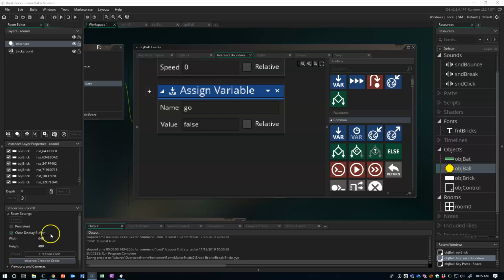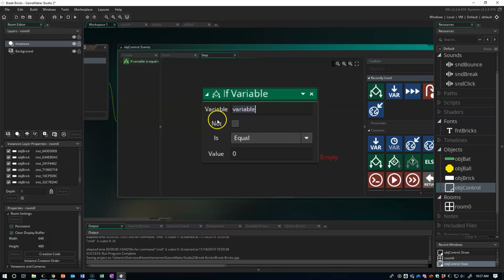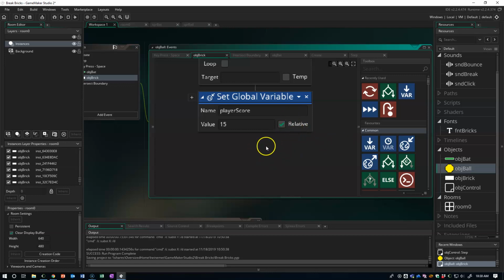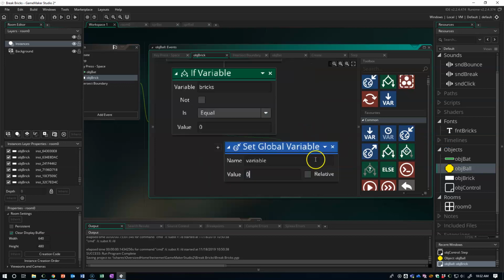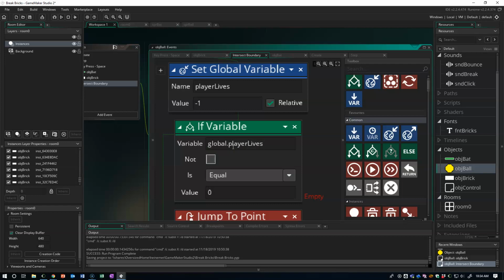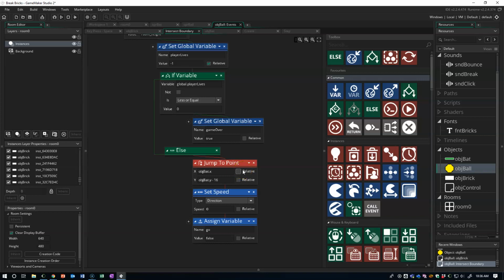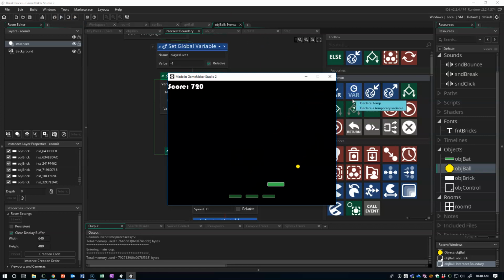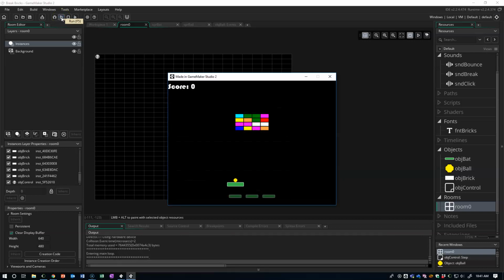Brick Breaker Day 8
In this lesson, we add code to implement the game over conditions and restart the game